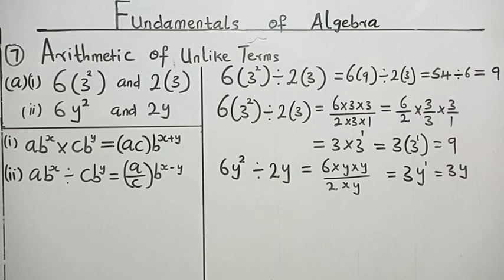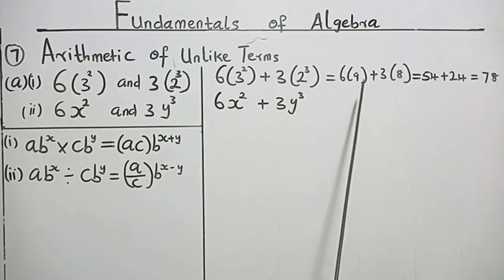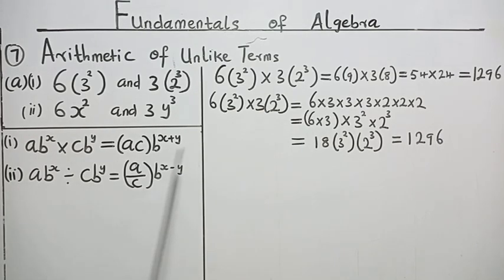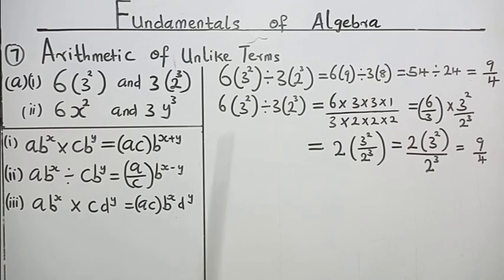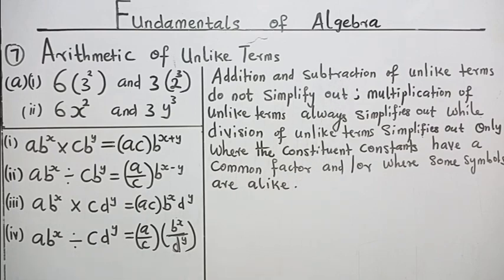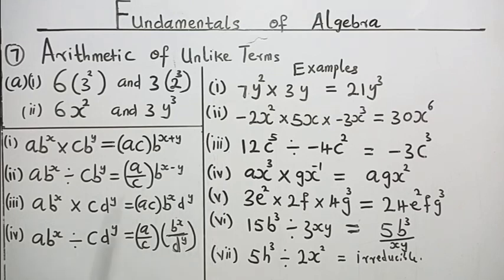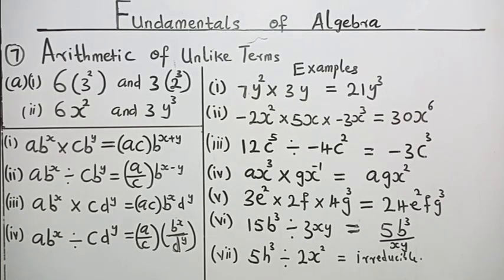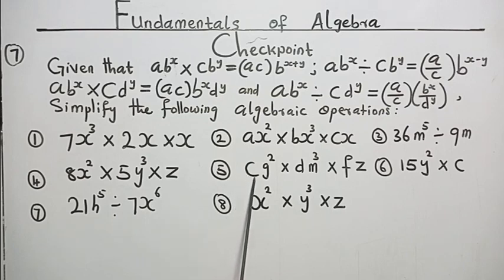ALGEBRA LESSON 7b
Learn the addition, subtraction, multiplication and division of Unlike terms that possess different variables.